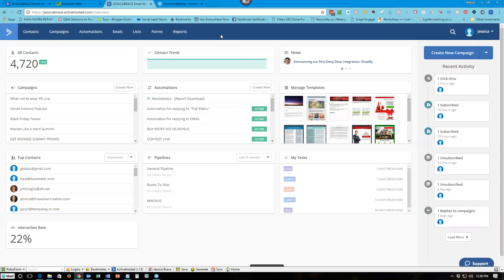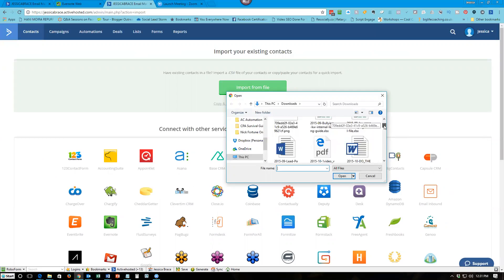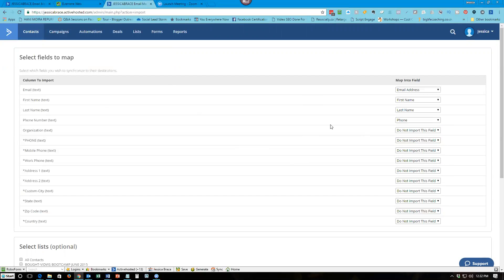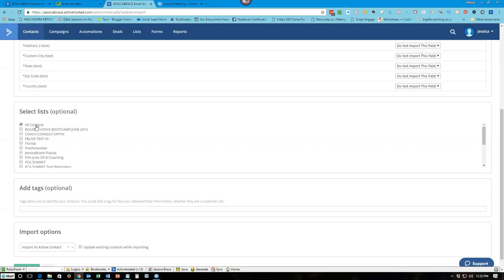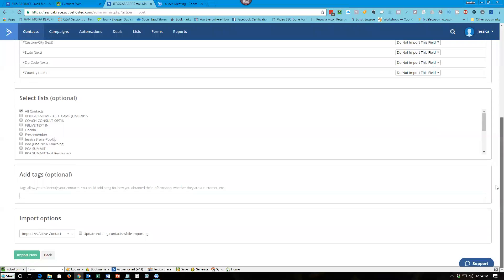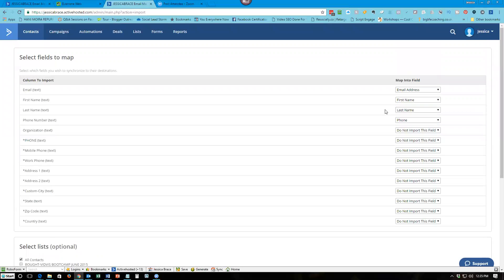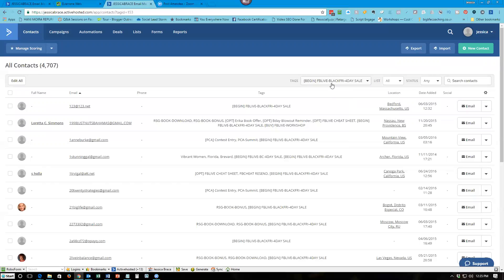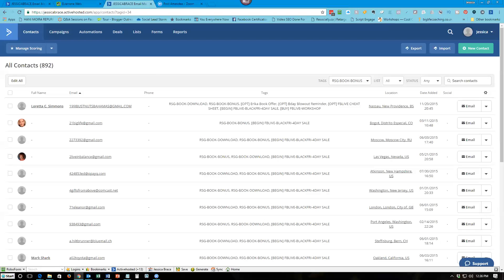Import Your CSV Email List into Active Campaign